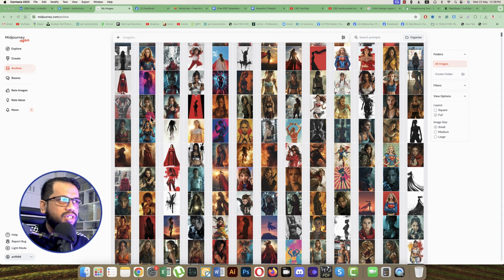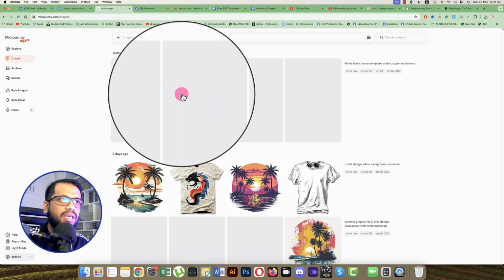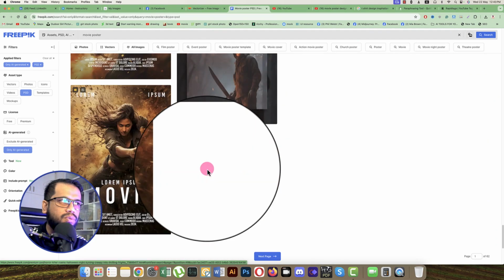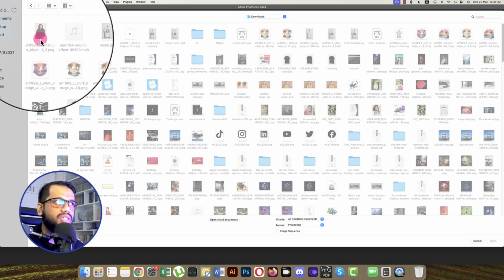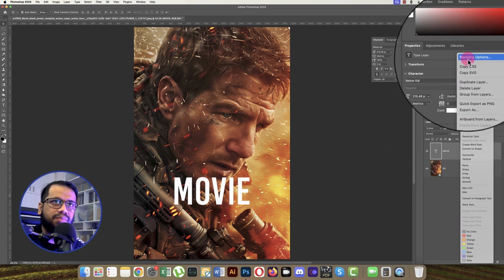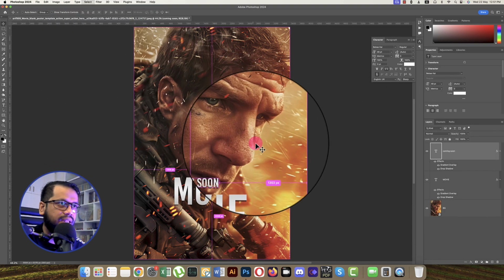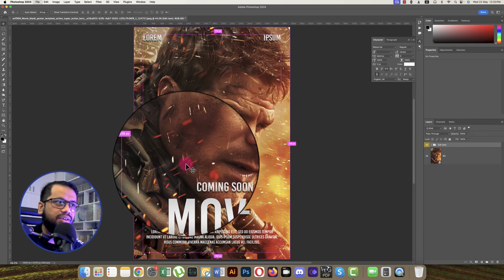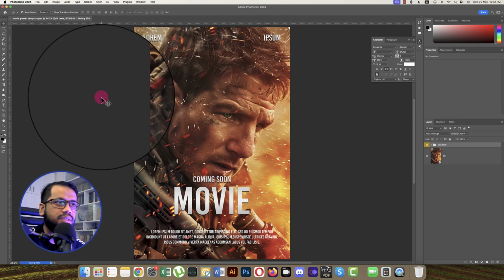How to design movie poster template for Freepik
Hello, everyone. I will teach you the method of generating movie posters for freepik using AI and Photoshop, and how to design movie poster templates for freepik.